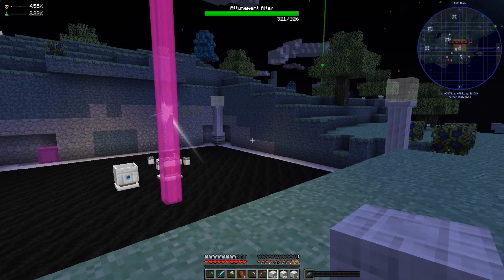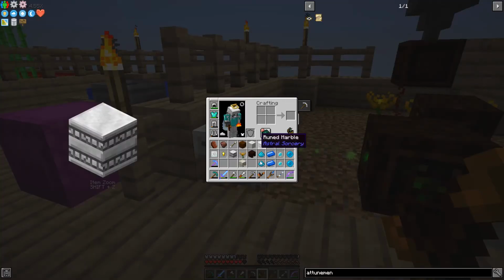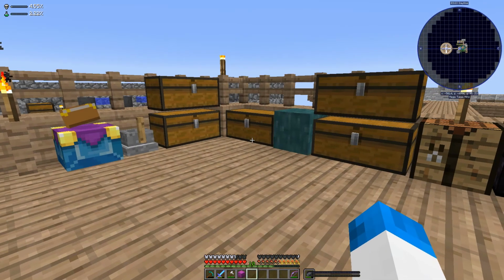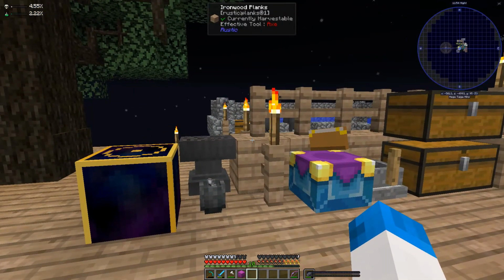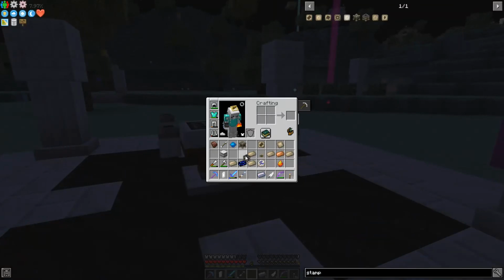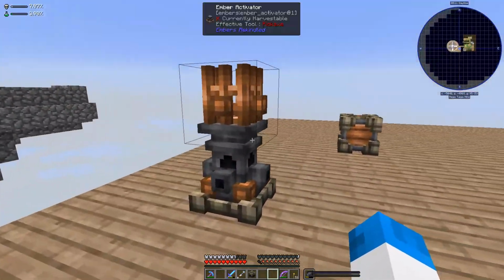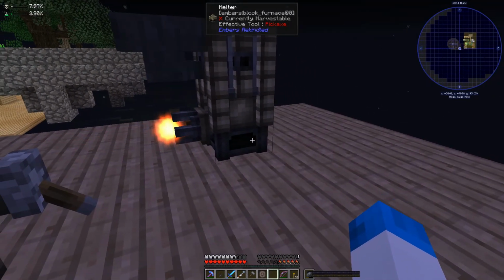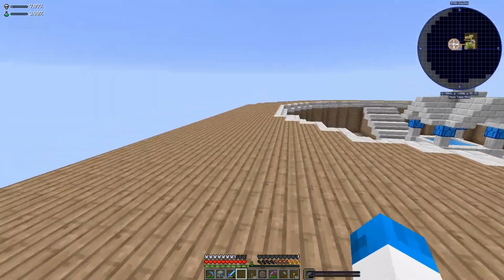Modded Minecraft || Heavens of Sorcery Part 12 || First Time WIth Embers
I'm a newcomer to Embers...can you tell?

Background music from the amazing Alejandro Magaña.